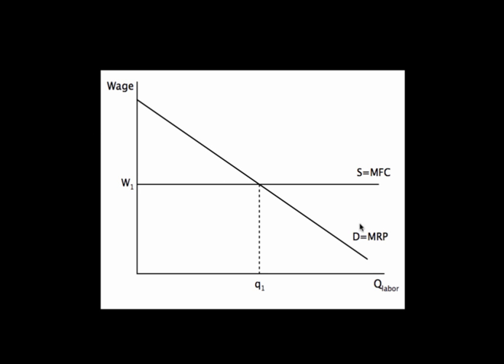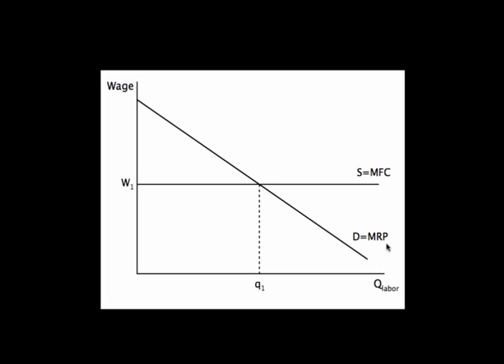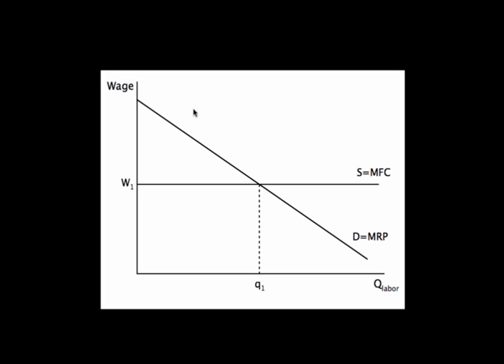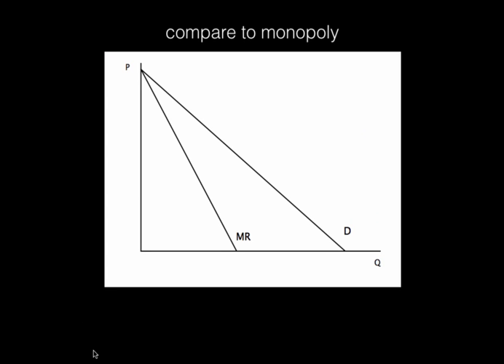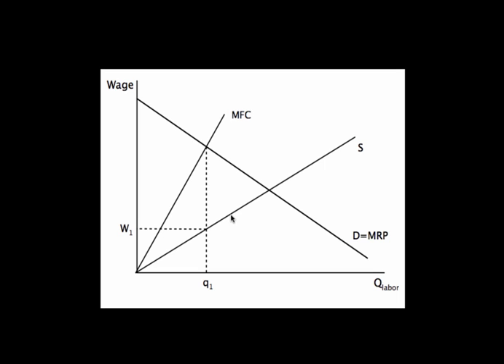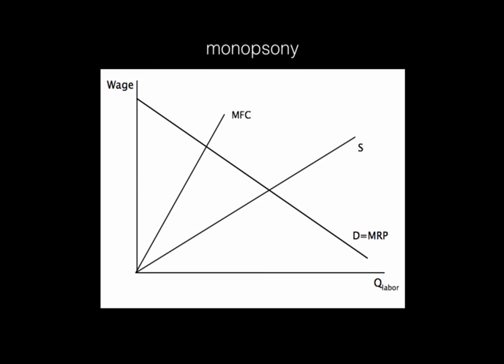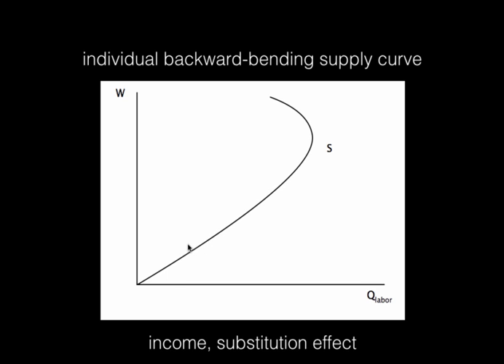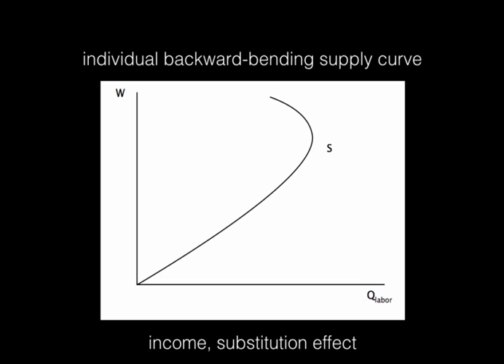Factor markets (part 2/2)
Demand shifts, monopsony, backward-bending labor supply curve